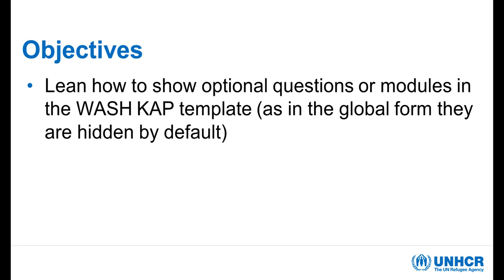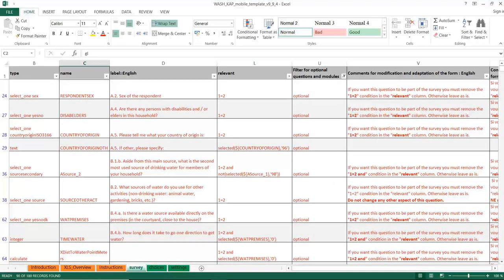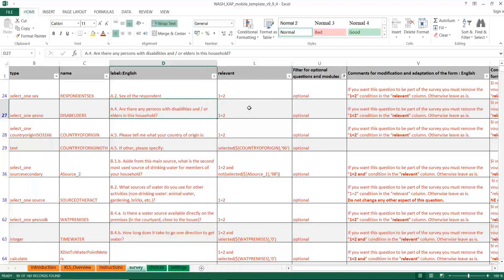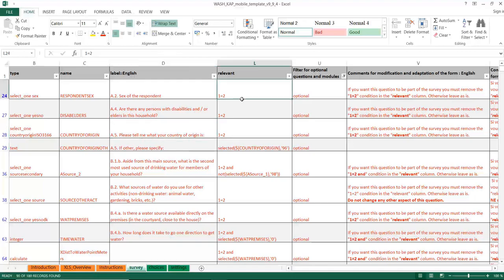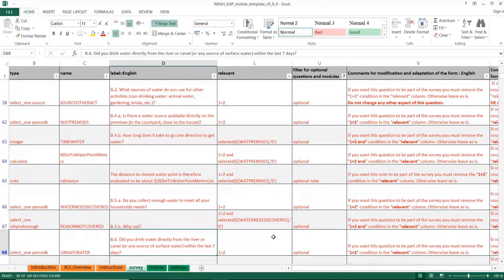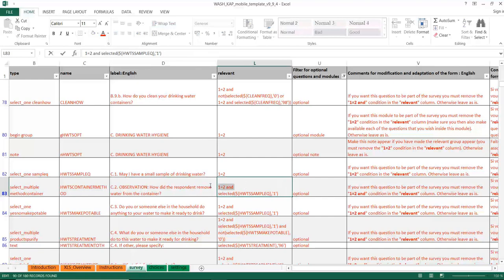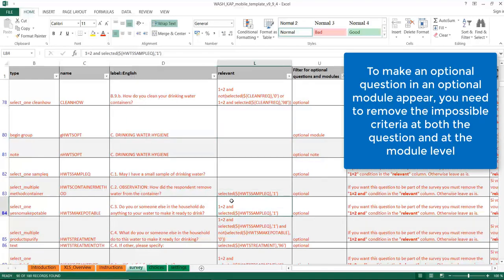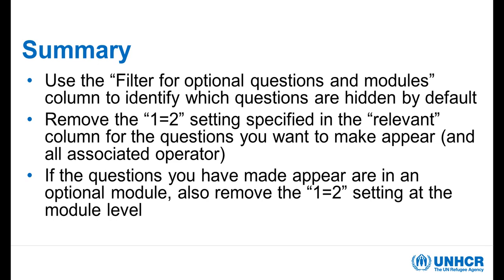V916: Modifying the Global WASH KAP mobile template: Show optional questions or modules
The learning objectives of this video are:
1. Learn how to show optional questions or modules in the WASH KAP template (as in the global form they are hidden by default).
For more information on UNHCR’s WASH Monitoring System or to download the standard WASH KAP mobile template or guidance documents
For more information on WASH at UNHCR visit wash.unhcr.org If you are interested in helping UNHCR to ensure that no refugees are left behind visit: donate.unhcr.org
Information for media:
UNHCR, the UN refugee agency, works to protect and assist those fleeing war and persecution. Since 1950, we have helped tens of millions of people find safety and rebuild their lives. With your support, we can restore hope for many more.